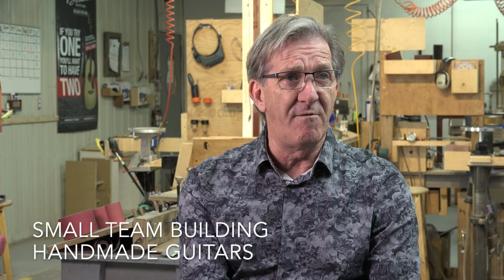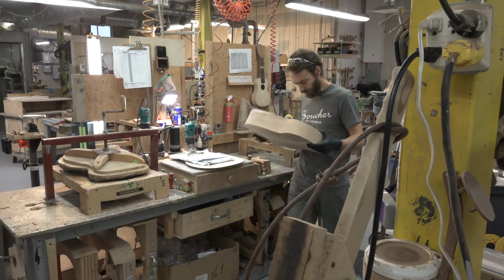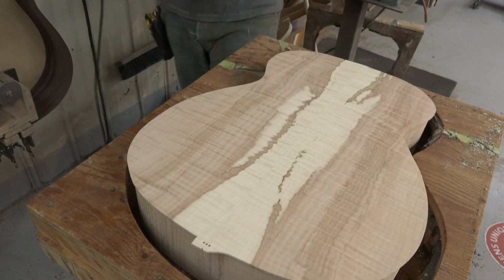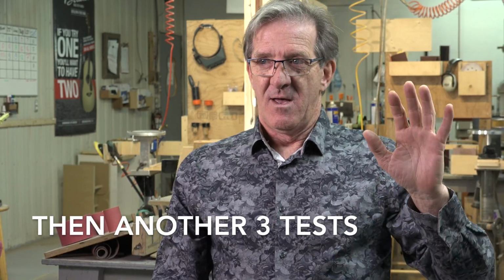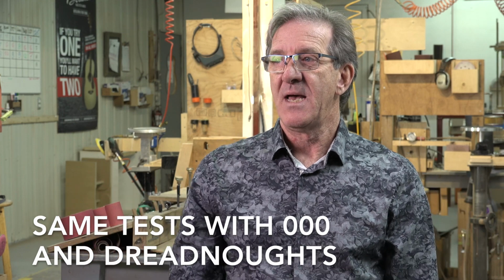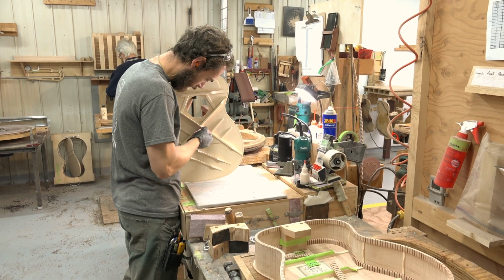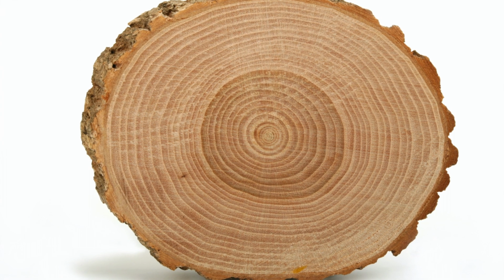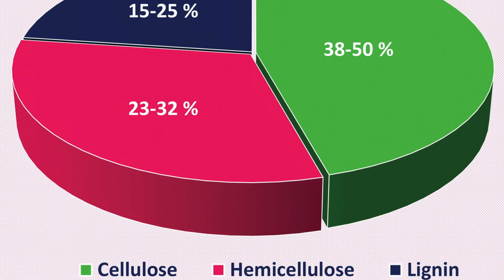Acoustic Guitar Canada's Interview with Master Luthier Robin Boucher - Long Version (Parts 1-7)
Acoustic Guitar Canada's Interview with Master Luthier Robin Boucher in Berthier-sur-Mer Quebec.
Long Version
Part 1 - Philosophy
Part 2 - Wood
Part 3 - Scalloped Bracing
Part 4 - Torrefaction
Part 5 - Guitar Finish
Part 6 - Quebec’s First Guitar Company
Part 7 - Ambassadors